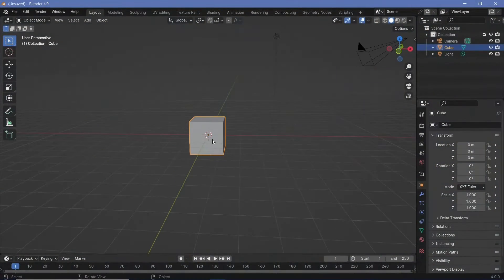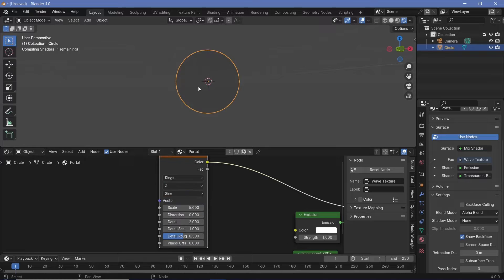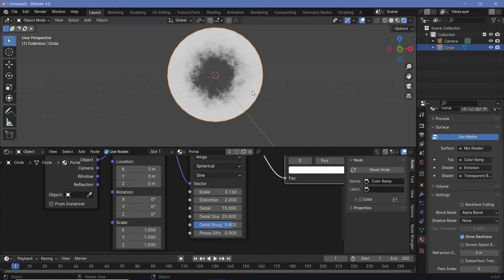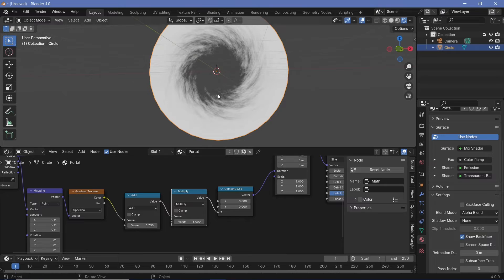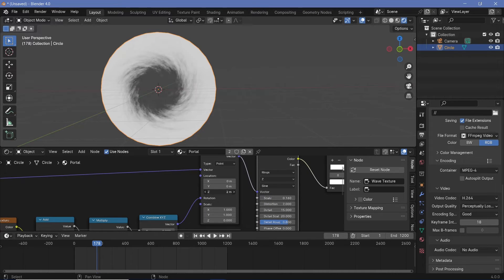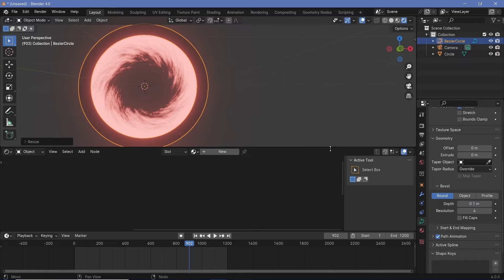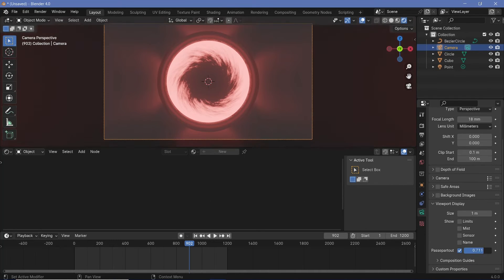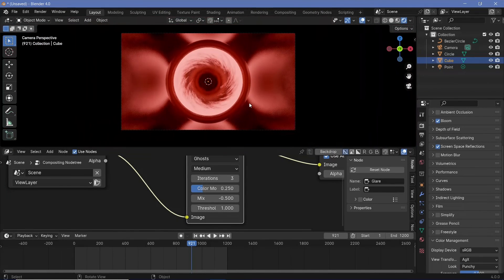Sci-Fi Portal Looping Animation -Blender Tutorial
I should make a separate playlist for portals because there are innumerable ones possible and having a variety will always help spice up any animation/environment of yours and prevent it from getting visually repetitive.

Time-Stamps:

0:00 Intro
0:22 Base Portal Material
6:01 Animating the Portal
8:23 Colors and Backgrounds
12:03 Compositing
13:14 Final Renders/Outro

External Assets:

Nil/-